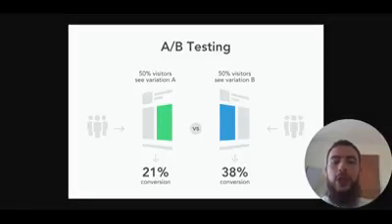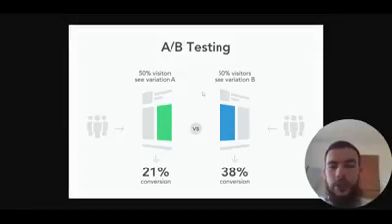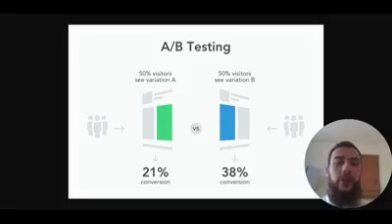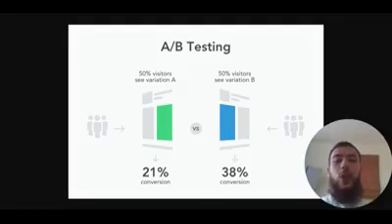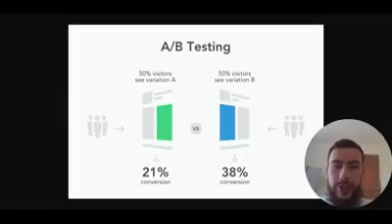The secret to marketing success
There's only one constant in marketing: you must test everything!

To truly optimise and eventually scale your digital marketing, it must be done with an iterative process in mind. Here's Ameen with a video explaining A/B Testing and why it's so important for your business.

Get My FREE Training on How to Become the Muslim Pioneer in your industry impacting 10,000s of Muslims while making unbelievable profits here right now